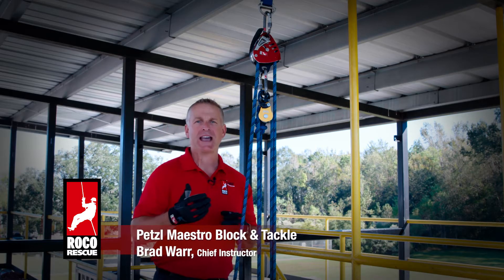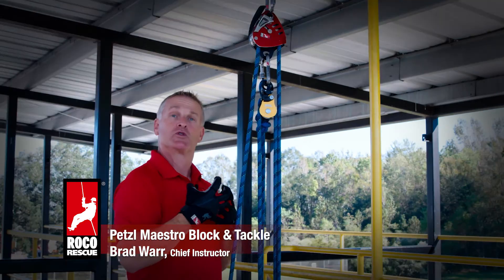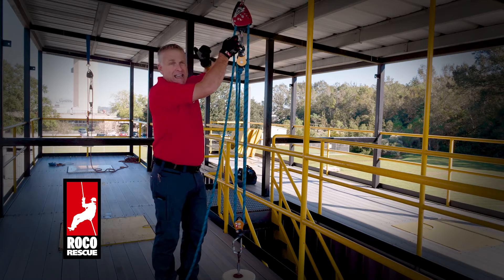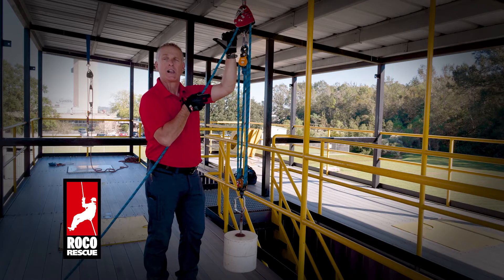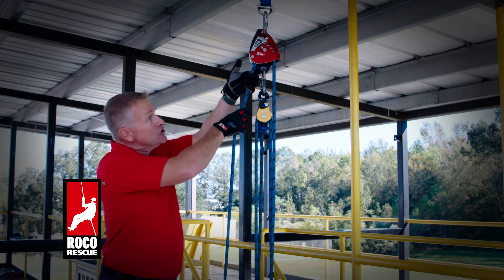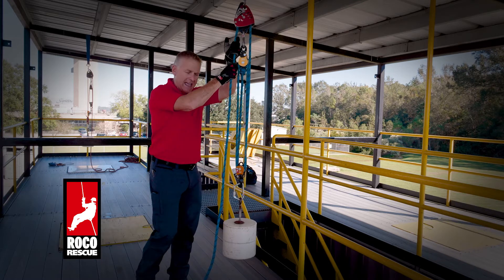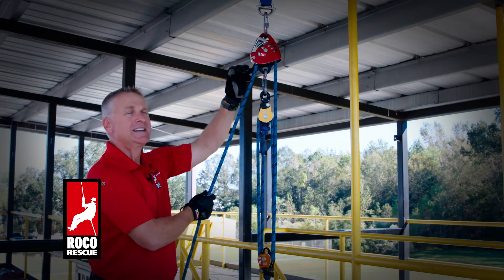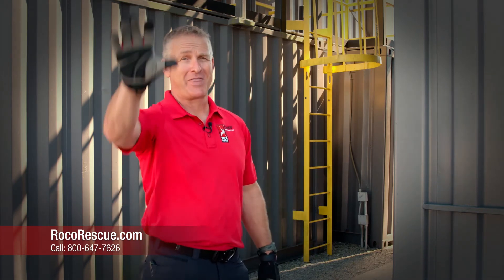Petzl Maestro Block & Tackle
Roco Rescue Chief Instructor Brad Warr demonstrates how to incorporate and use the Petzl Maestro in a traditional 4:1 mechanical advantage system.